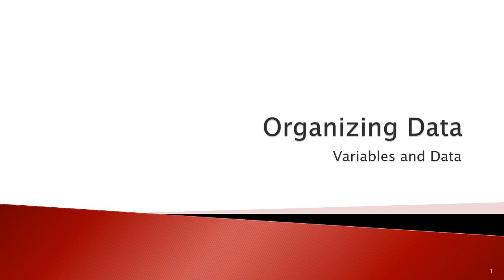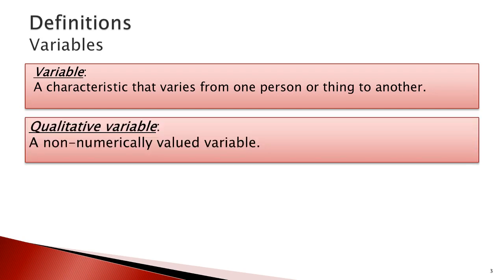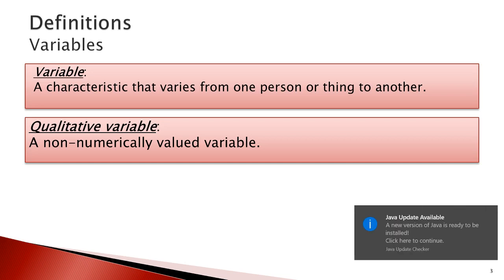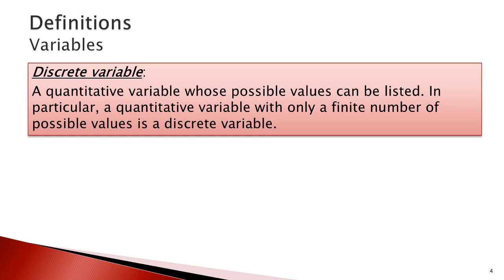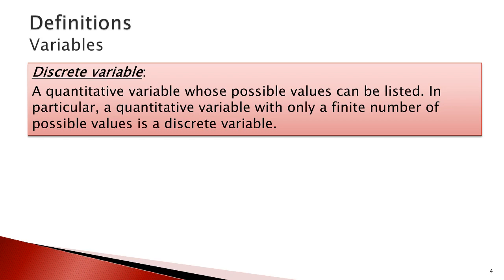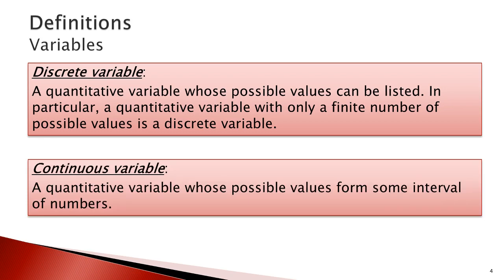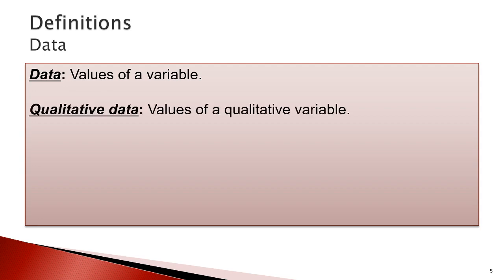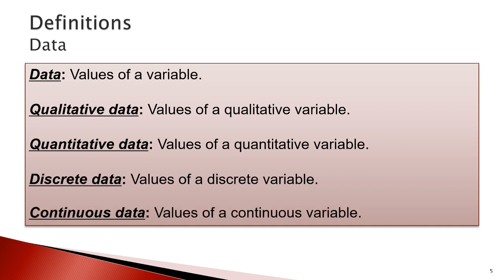MATH2300 2 1 Variables and data